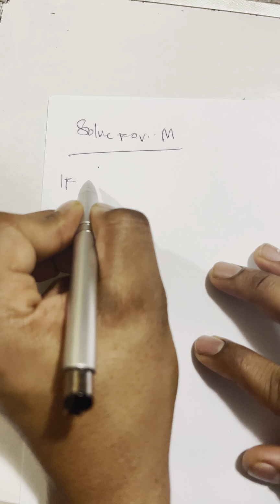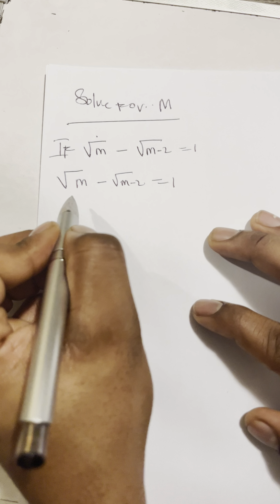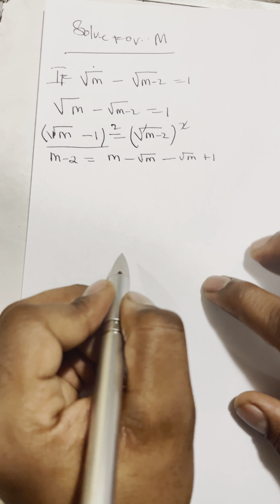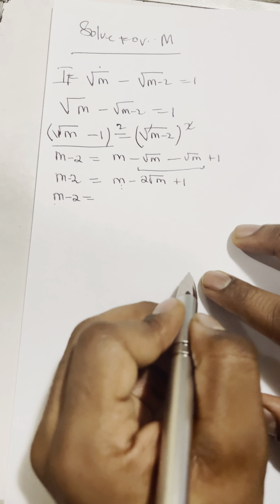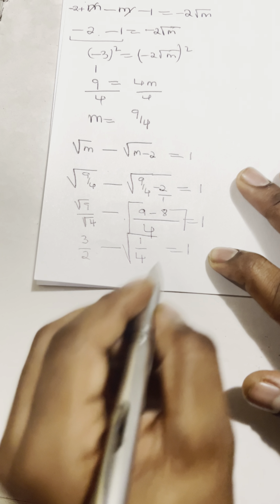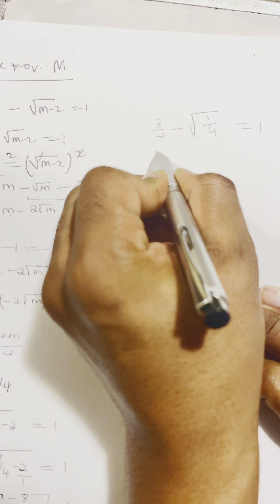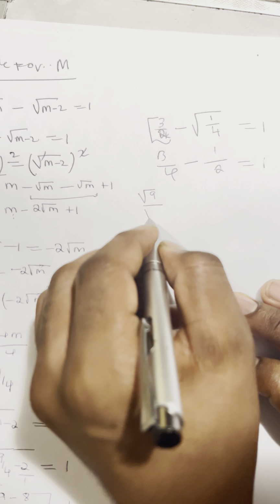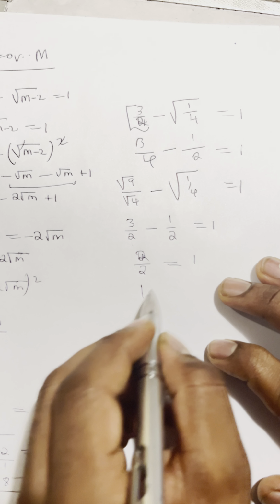Only Geniuses Can Solve This! | √m - √(m-2) = 1 | Viral Math Trick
Can you solve √m - √(m - 2) = 1 in under 60 seconds? This viral algebra challenge is stumping students across the U.S.! Watch and learn the step-by-step trick to crack this brain-teasing equation.
Perfect for high schoolers, college students, SAT prep, and math lovers!